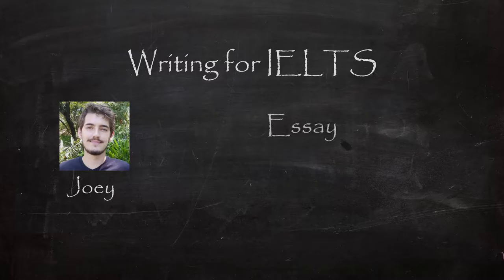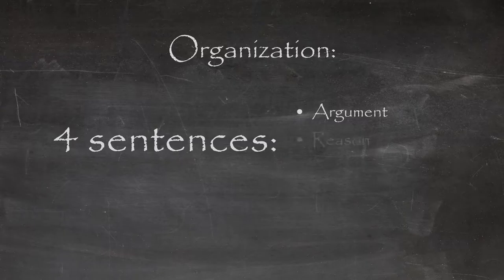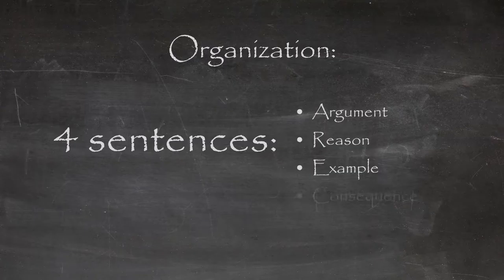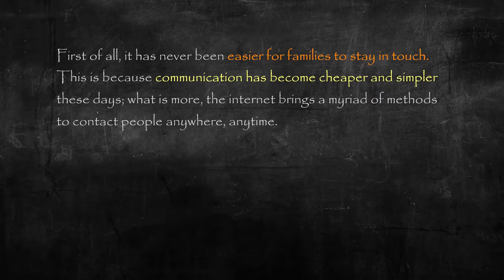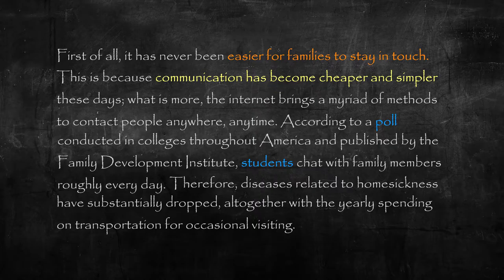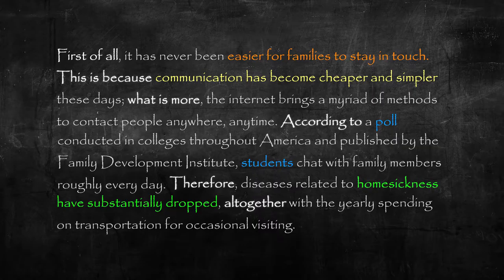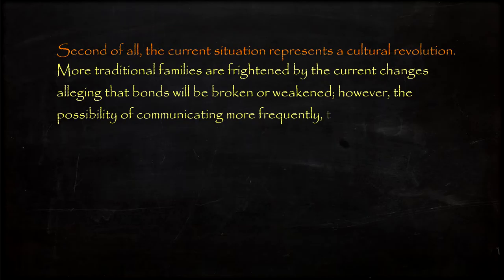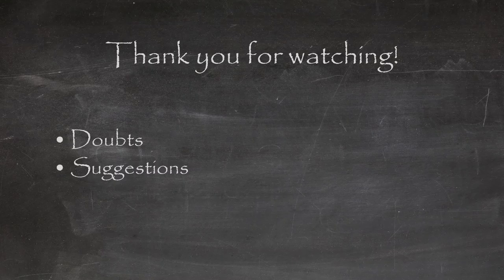Writing for IELTS - Essay Body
Several tips to get you through the essay.

**I'd appreciate comments and suggestions bellow, I will be taking a look and answering all of them.

Soundtrack: Pacific Sun, by Nicolai Heidlas Music